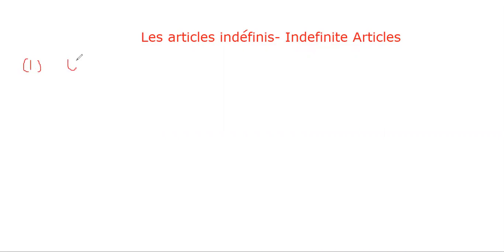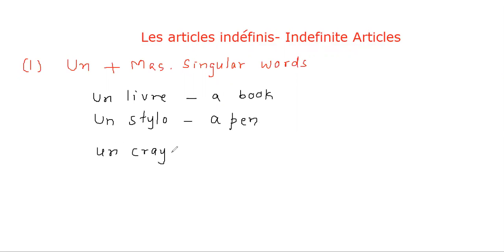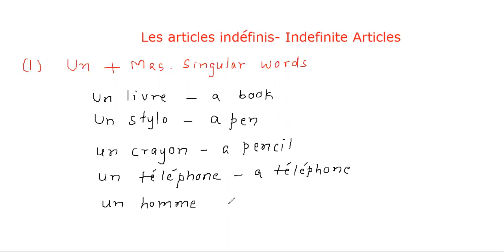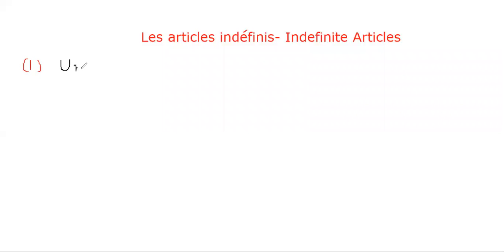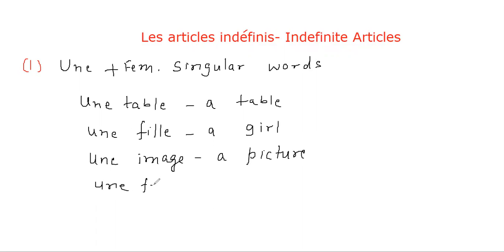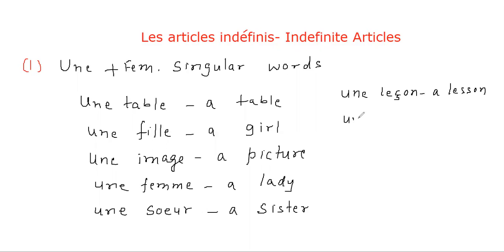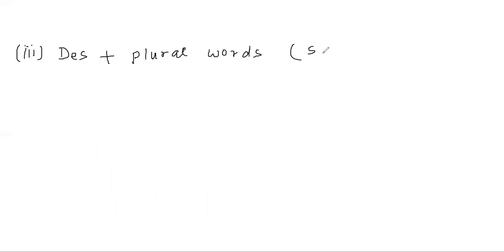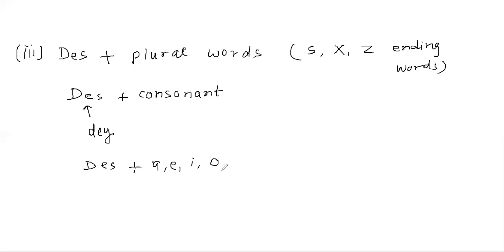DELF A1 Preparation Lecture - 7 Indefinite Articles